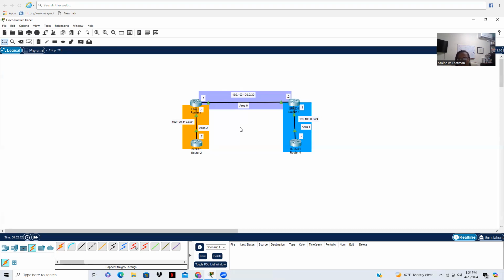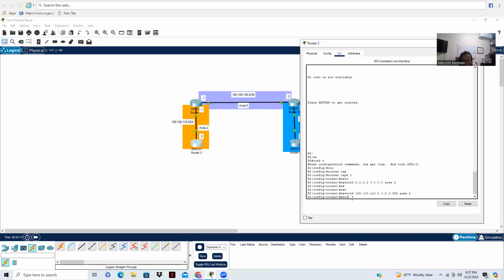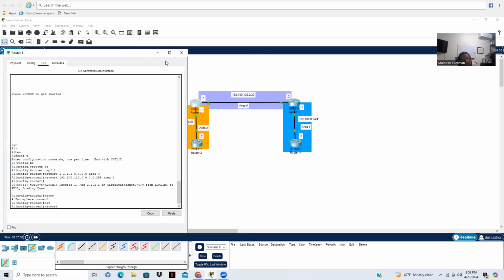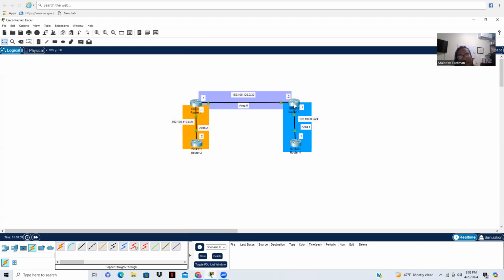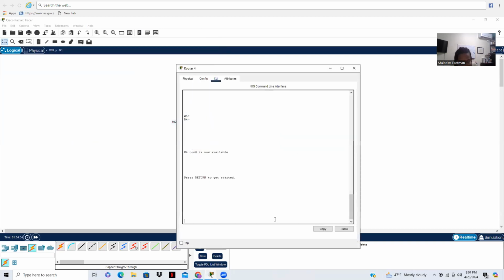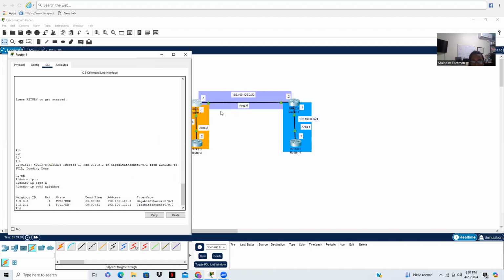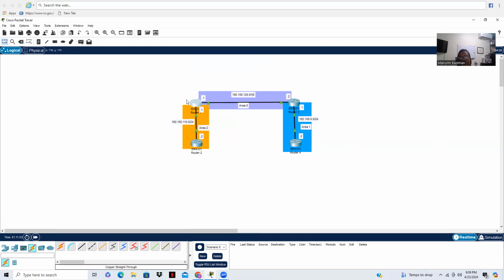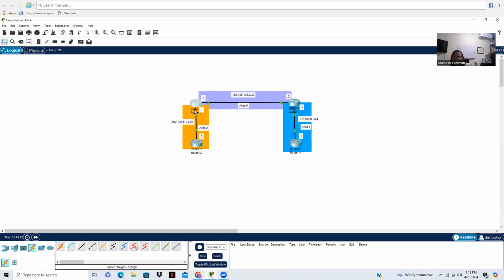Multi Area OSPF